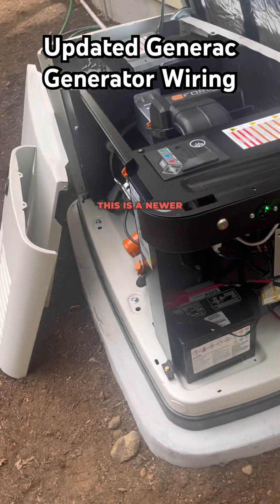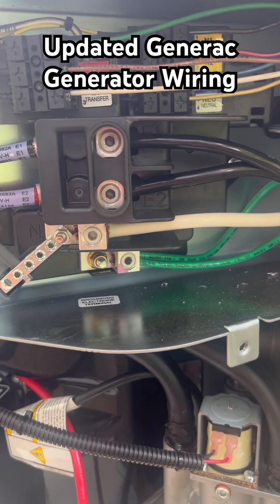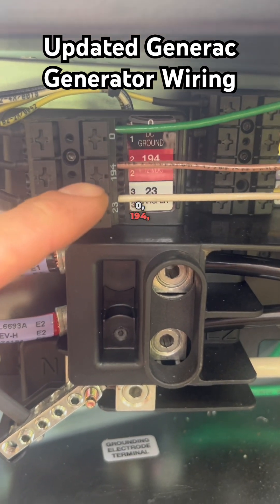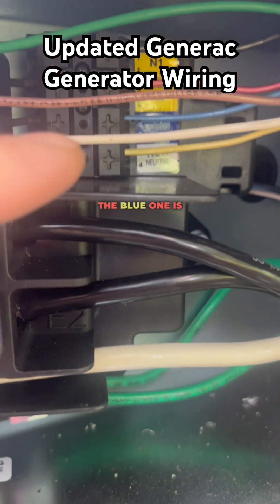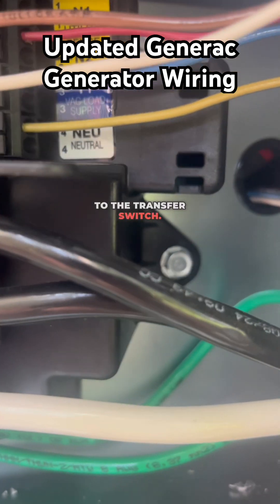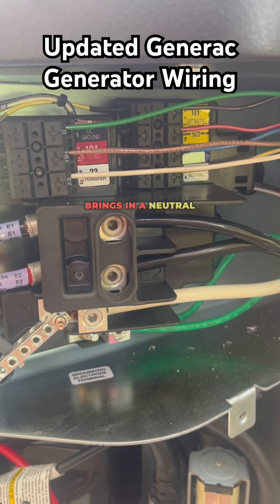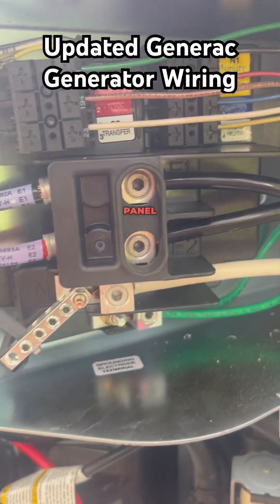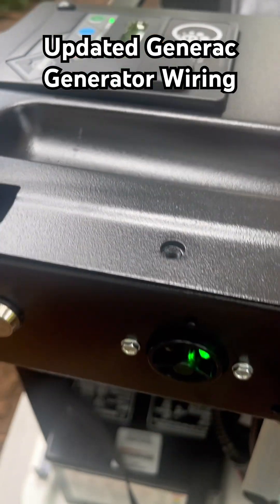Expert Electrician Shares Top Generac Generator Wiring Tips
Learn about the updated Generac generator wiring in this video! Don't miss this important wire for your home generator setup.